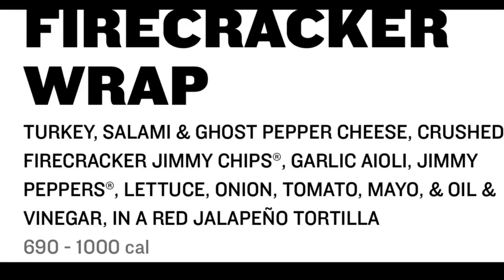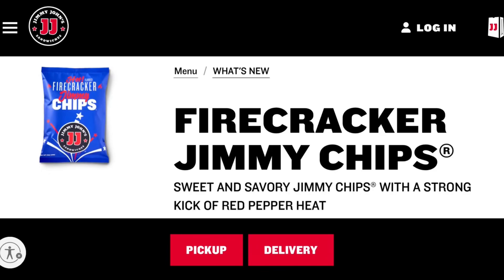*NEW* Firecracker 🧨 wrap review